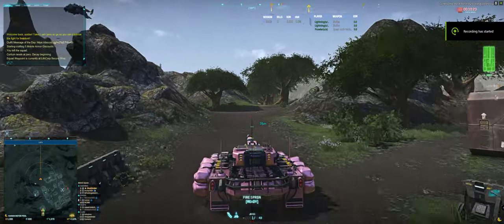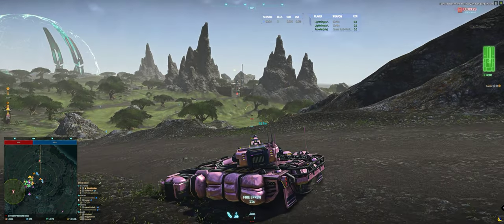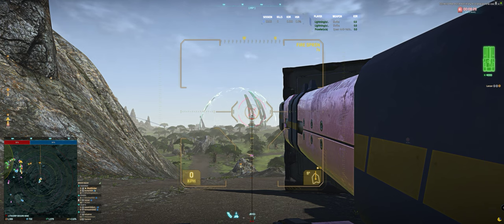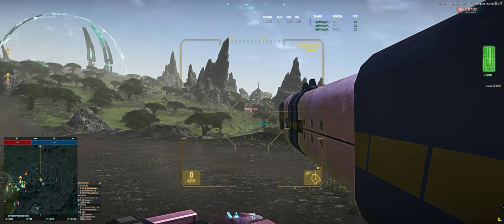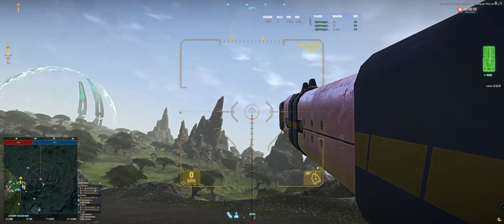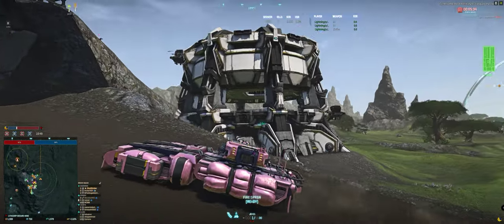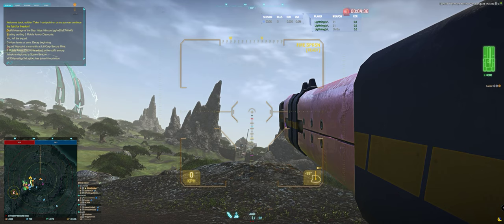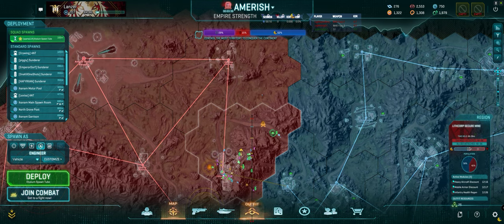▶️ PlanetSide 2 - Vehicle VOD 25 - Testing the JGX11 on NC Lightning PART 3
Testing out the new JGX11 on the NC Lightning, Part 3.

Timestamps
0:00 Start
0:54 Long Range attack on Sunderer
2:27 Long Range attack on Lightning
4:00 Readjustment and Reattack
6:15 Concluding Thoughts on Sighting